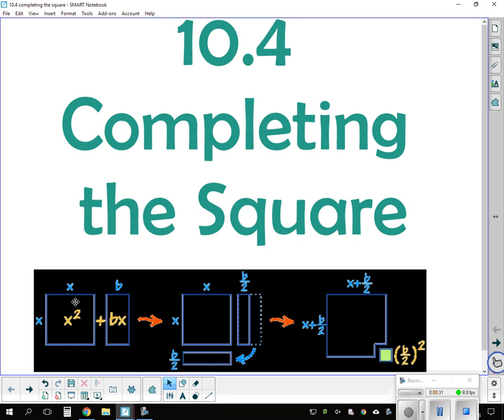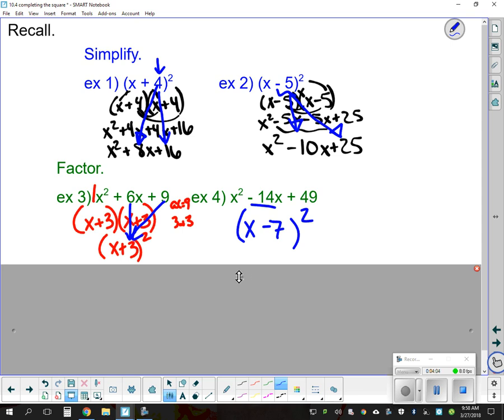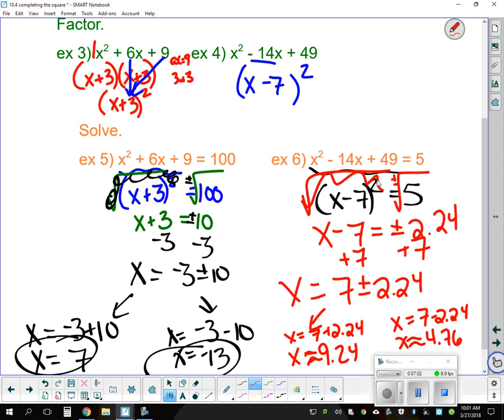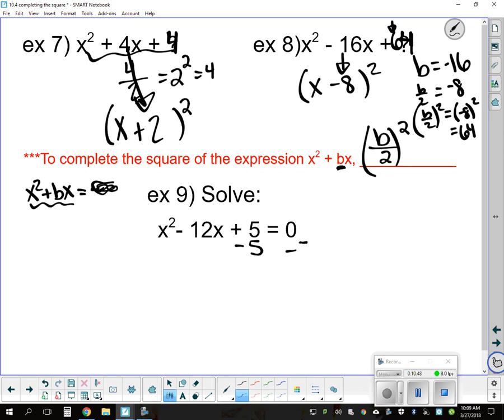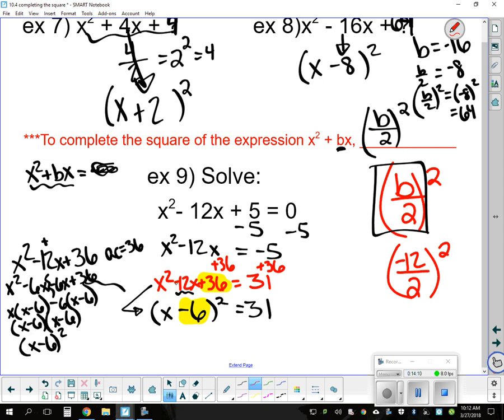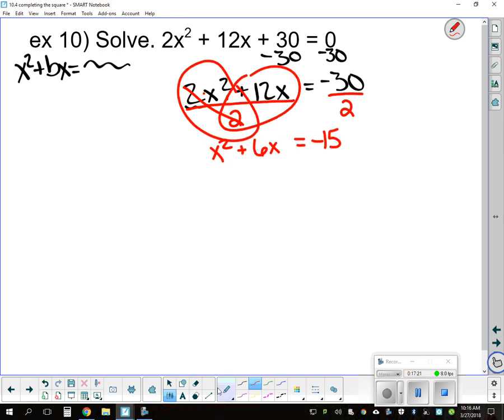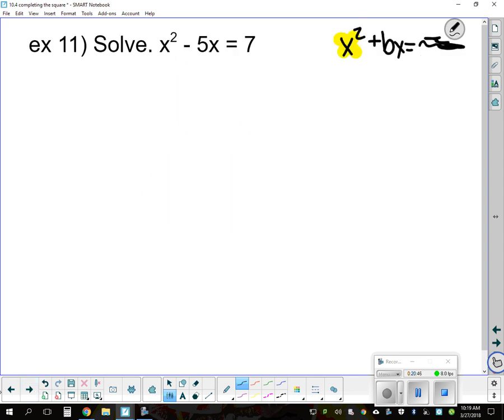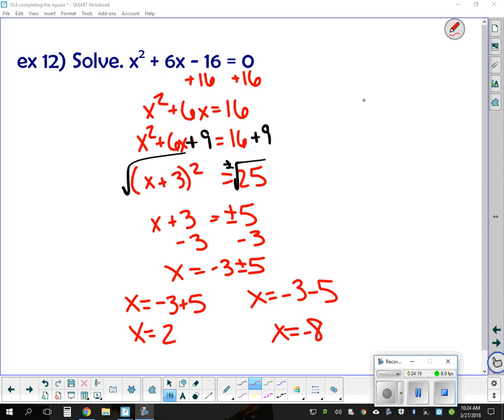10 4 completing the square